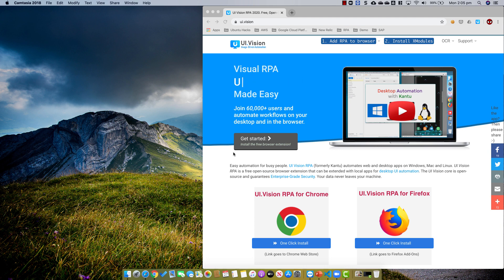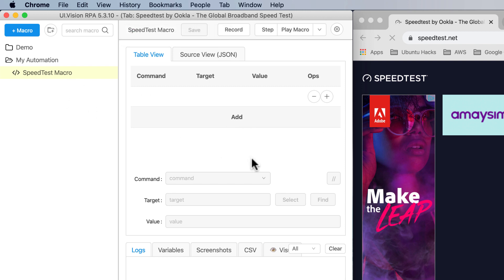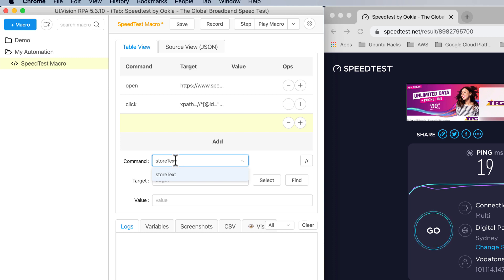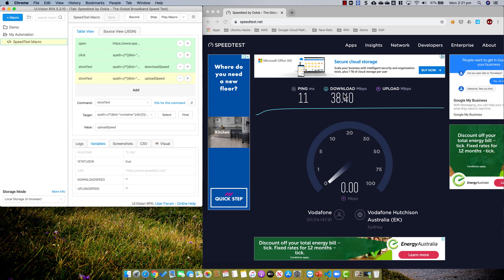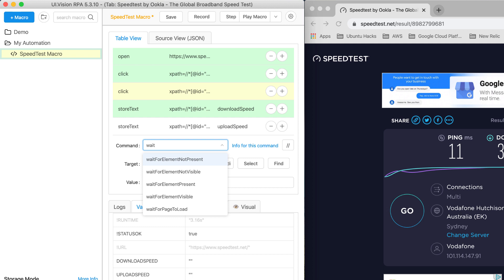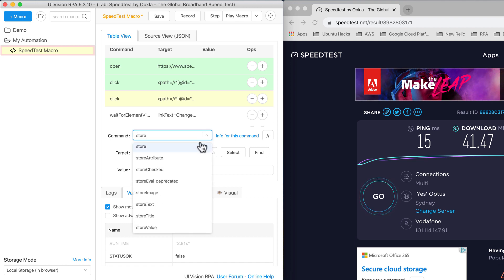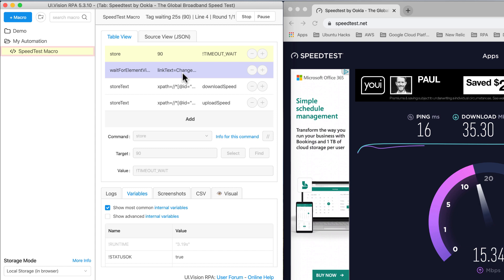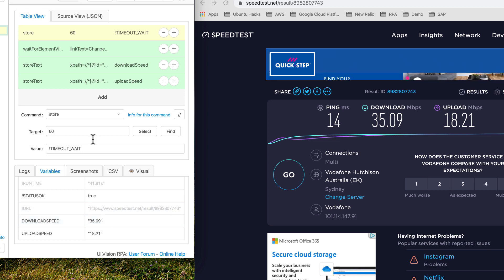Simple Automation with UI Vision - Part 1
All my new videos will be posted there and this channel is no longer being updated.

Watch this video for a quick intro on how you can record a simple automation using UI Vision RPA tool.

This is just Part 1 and over time I will be recording more videos to explore more features and functionalities. The intent is to have short, bite-sized videos that is focused on one task at a time and over time we will build this out.

to see additional posts as I add them.